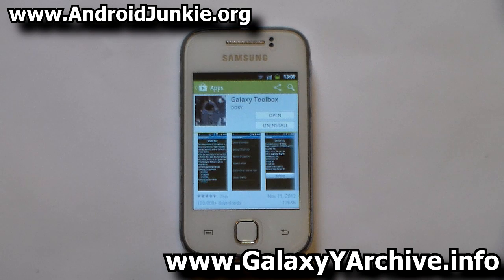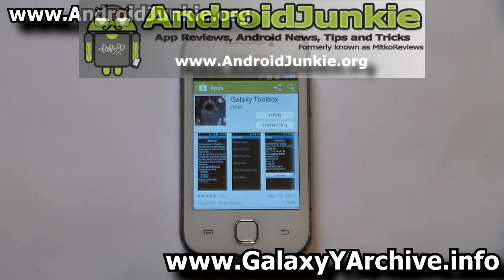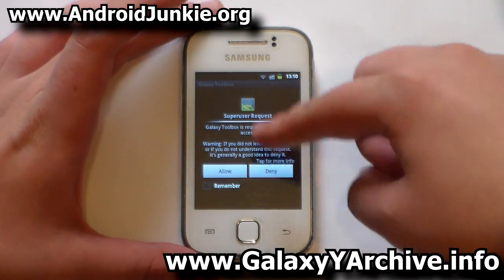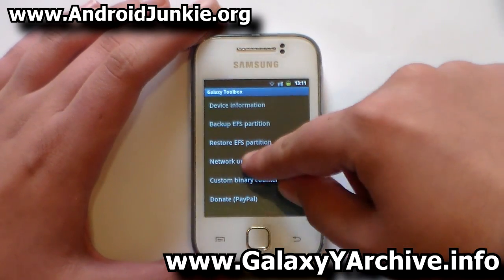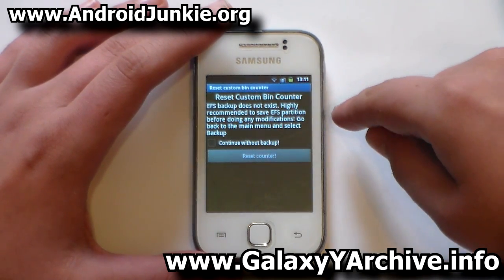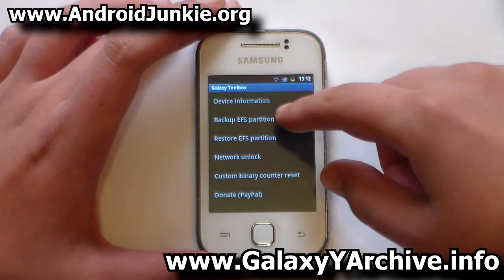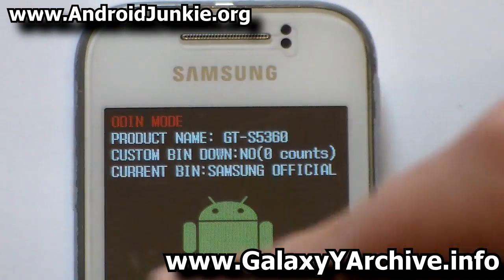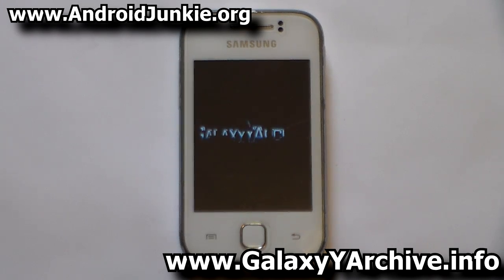How to reset custom BIN counter on Samsung Galaxy Y (all models)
Do you need to take your Galaxy Y back to the repair center but you have trails of you, rooting and flashing custom roms? With this tool you can easily wipe out all of the trails and get your Galaxy Y back to it's default state as if you've never flashed a custom rom in your life.